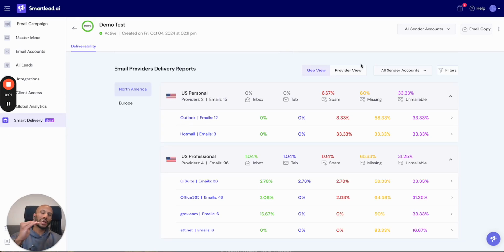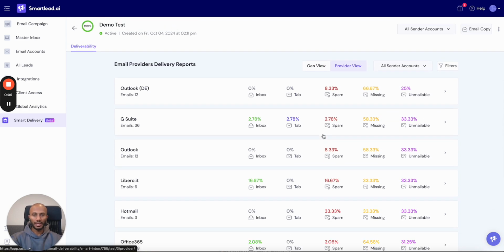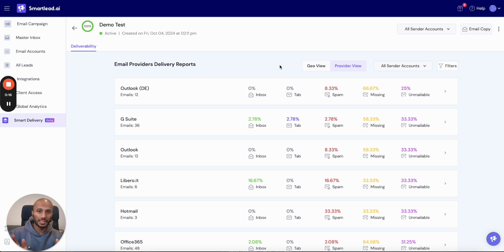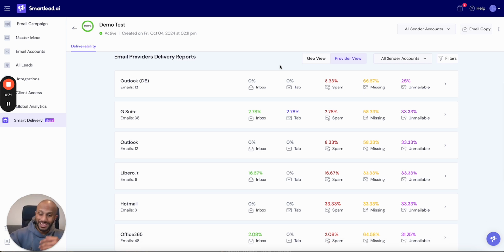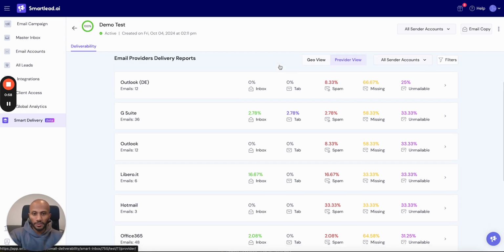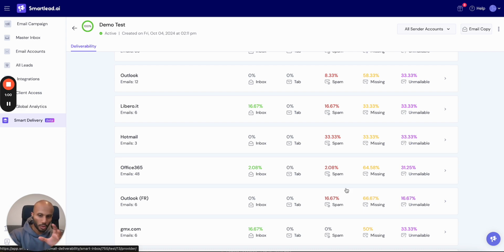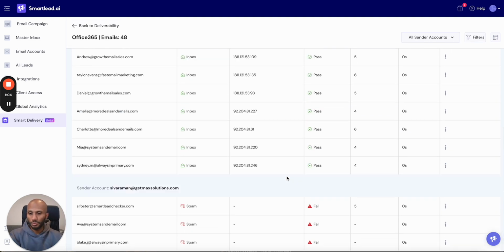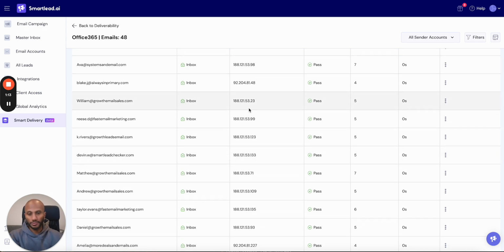#4 Understanding Providers View in Email Providers Report | SmartDelivery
In this video, Vaibhav explains the Email Providers Report and how it helps you monitor the performance of your emails across different providers. Learn where your emails are landing—and how each provider affects your deliverability.

Get the insights you need to improve your campaigns and ensure more emails reach your recipients’ inboxes.